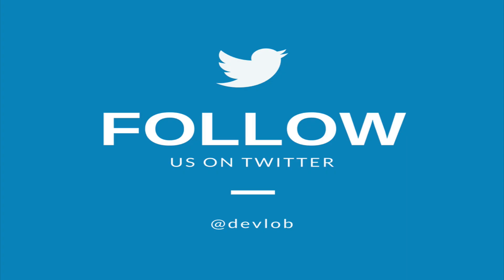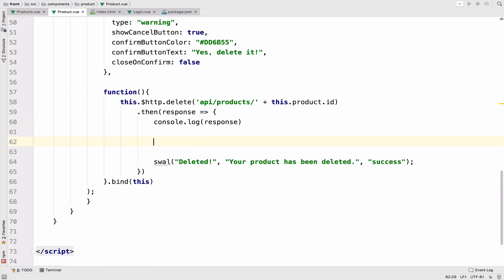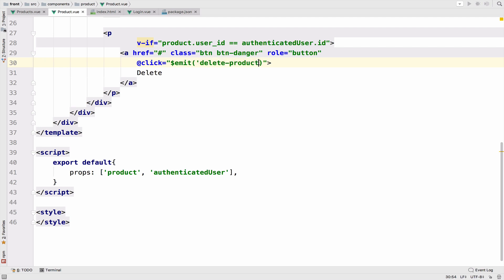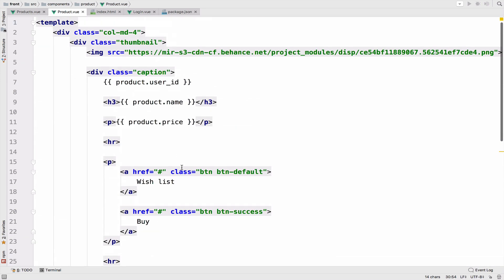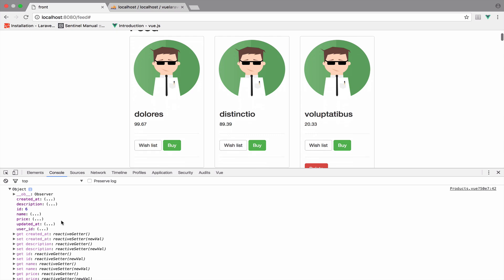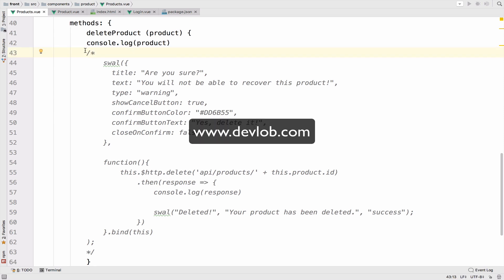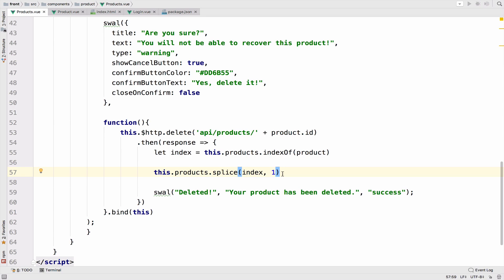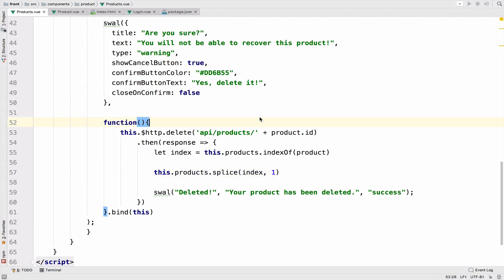Vue 2.0 and Laravel 5.3 #19 Events Interface ($emit and $on)